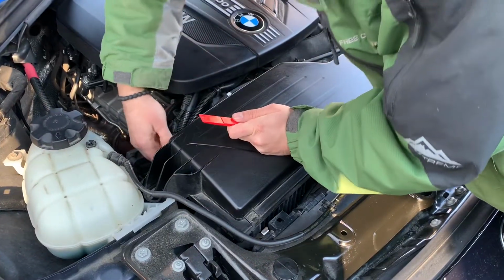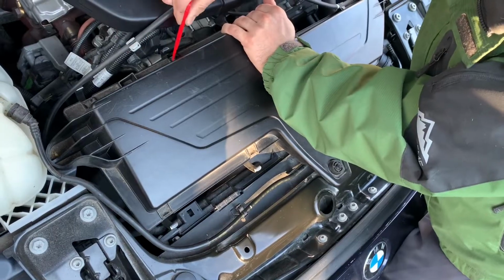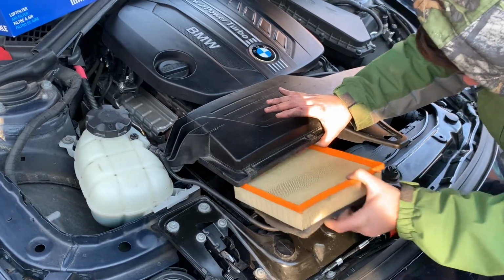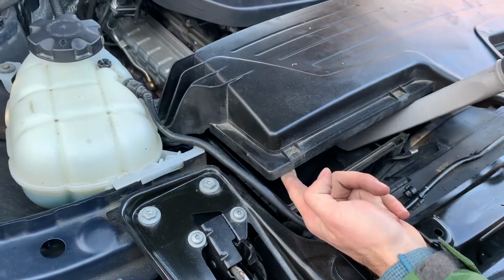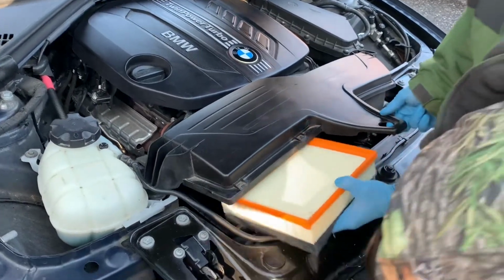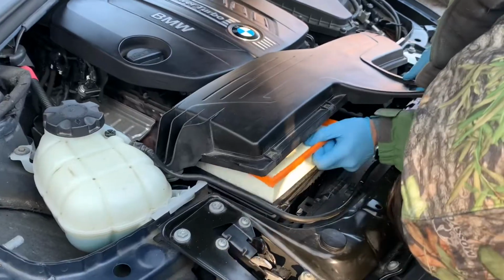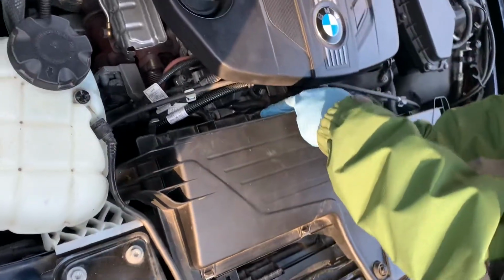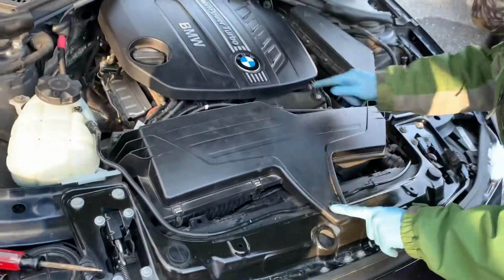3 Minute Engine Air Filter Change BMW F30 F31 320i 328i 328d 330i xDrive (3MM)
Welcome to 3 Minute Mechanic. Where we make the long and tedious, fast and easiest!

2014 BMW 328d xDrive Engine Air Filter Change

MAHLE LX 2077/4 Engine Air Filter